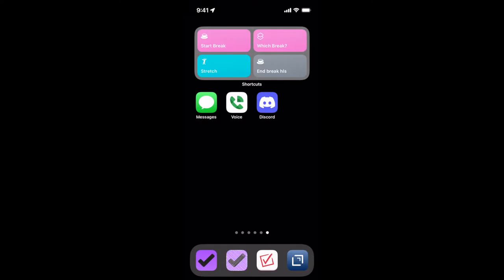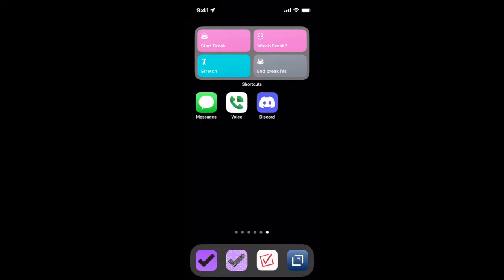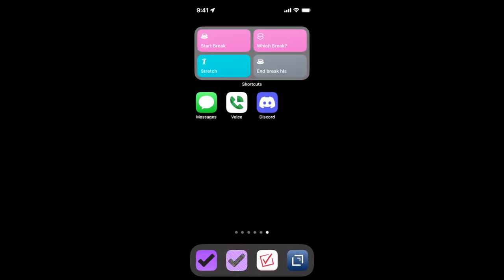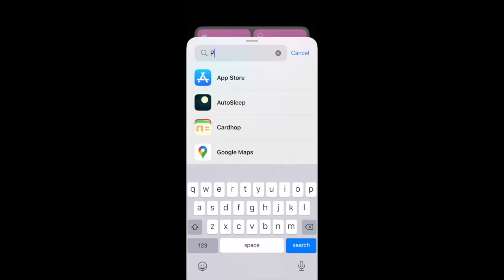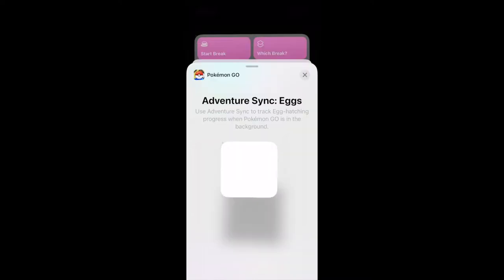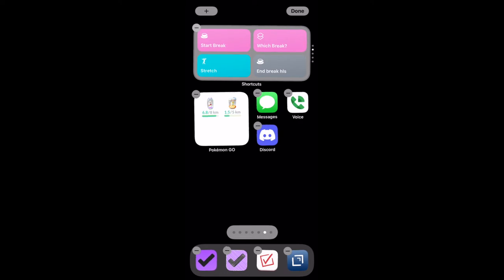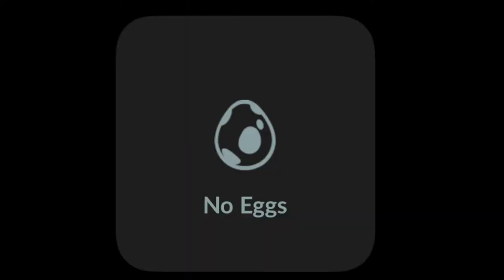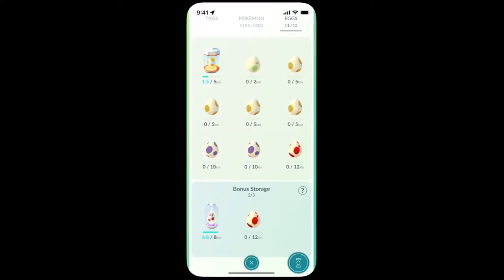Set up Egg Hatch Widget for Pokémon Go on iPhone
Brittany shows you how to see if you how to see if you have an egg hatching without even opening Pokémon Go. It's easy!

Although the egg hatching widget on iPhone doesn't always update right away, it can be a clue that your infinite incubator is empty--even if you miss the notification that an egg has hatched. Then she talks a little about widgets and battery drain and how the iOS operating system works with widgets.

Aaannnddd... Brittany talks about why it might not be a great idea to have a game widget on your iPhone. Because she can't not.

Eevee-E Shirt available:

00:00 Why use the Egg Hatching Widget for Pogo?
00:55 Add Egg Hatching Widget Demo
01:53 How Widgets on iPhone work in the Background
03:14 Is it a good idea to keep the Pogo Hatch Widget on your iPhone?
03:47 Outtake